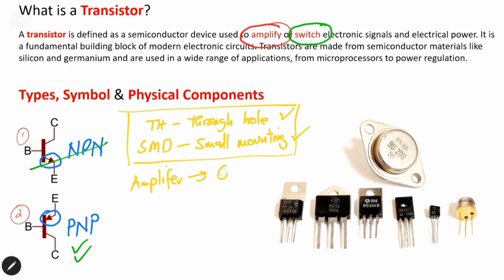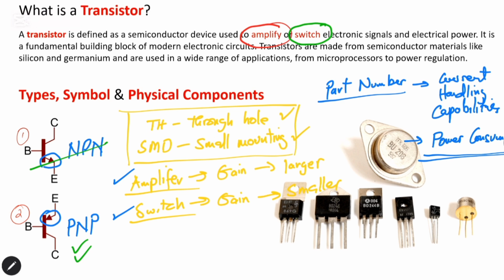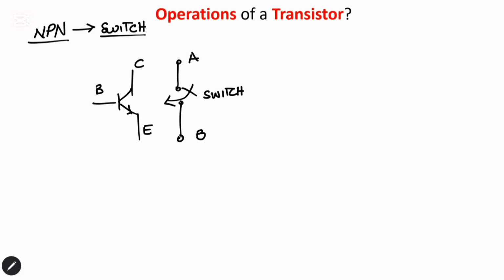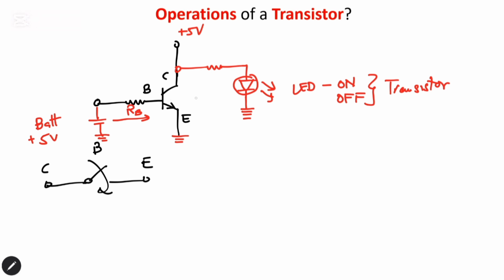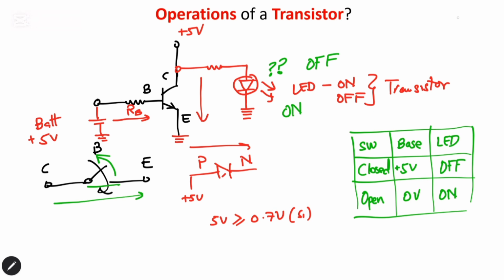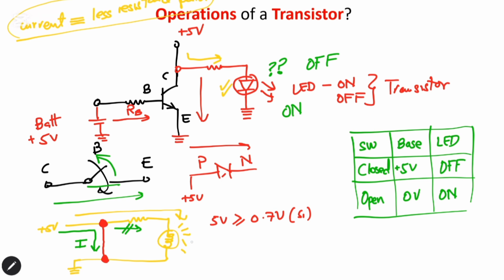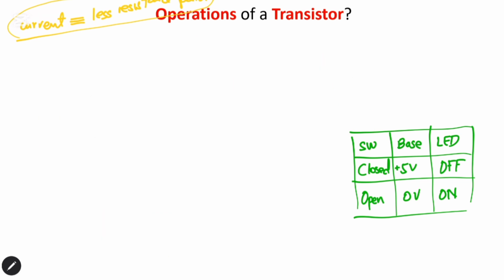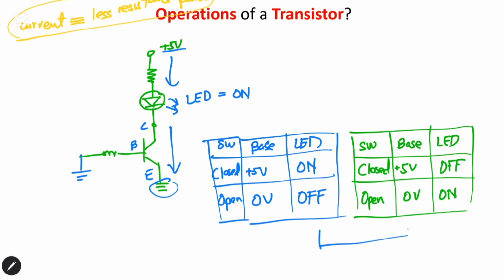Transistor and Operation (Part 2)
The saga continues! In **Part 2** of our **Transistor and Operation** series, we dive deeper into **advanced transistor configurations** and their real-world applications. Whether you’re looking to design **amplifiers** or understand **transistor behavior in circuits**, this video will guide you to mastery ⚙️🔧

🔥 What you’ll uncover:
⚔️ Advanced **transistor configurations** and their roles in circuits
⚔️ How to use **transistors in amplifiers** for signal boosting
⚔️ Practical examples of **transistor behavior** in real-world applications
⚔️ How to analyze **transistor circuits** and troubleshoot common issues

This video will arm you with the skills to tackle complex **transistor applications** and prepare you for Part 3 of this epic journey!